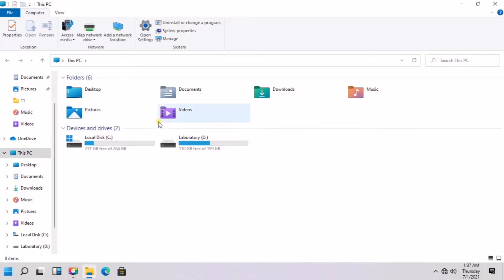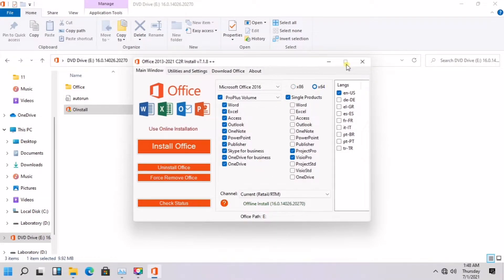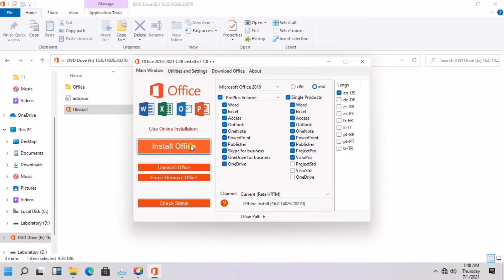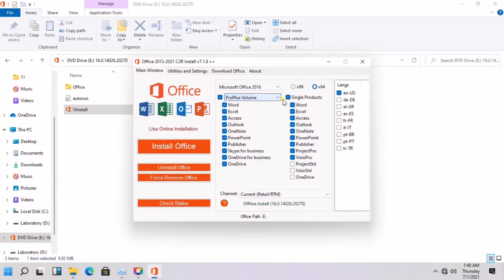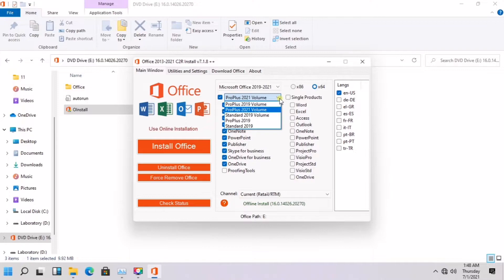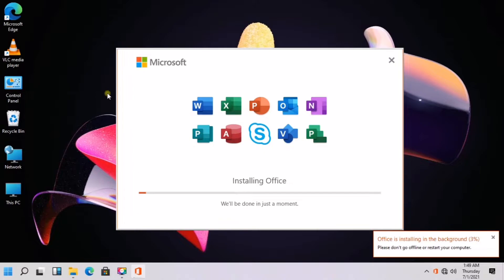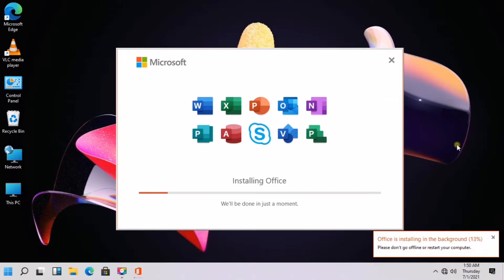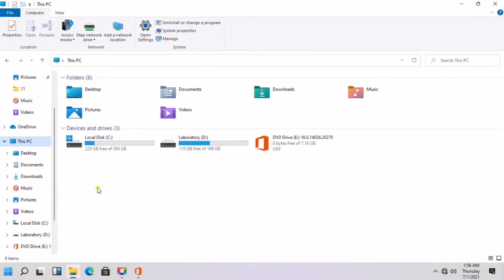How to: Install Microsoft Office 365 2021 Free (No Product key No Crack)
The next perpetual version of Office for commercial customers is designed for organizations that use regulated devices that cannot accept feature updates for years at a time, process control devices that are not connected to the internet in manufacturing facilities, and specialty systems that must remain time-locked and require a long-term servicing channel. The familiar productivity features you've come to expect from Office 2019 will be available in Office LTSC, but with improved performance and accessibility.